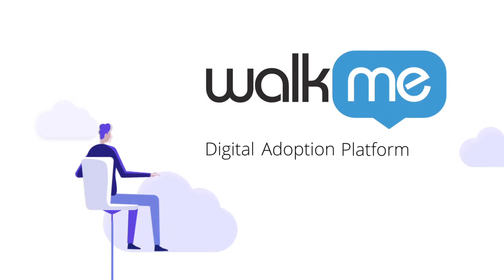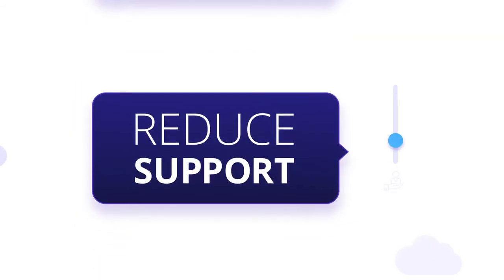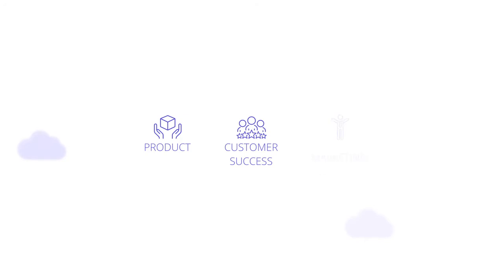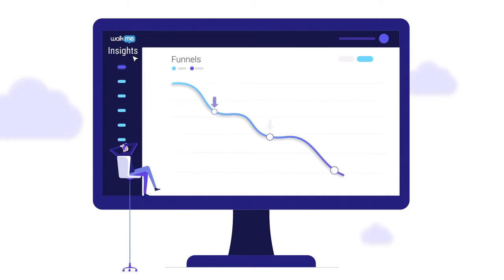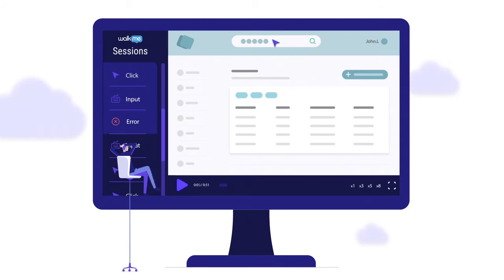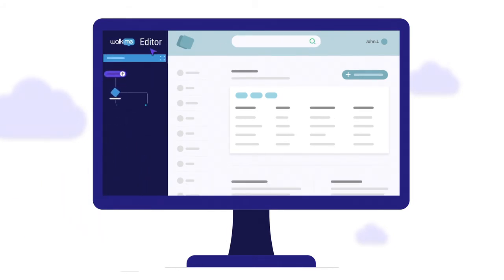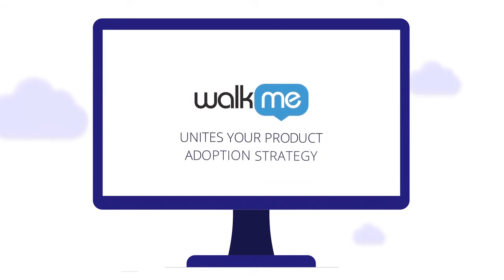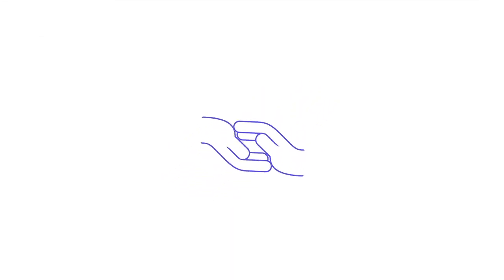WalkMe for SaaS: Improve UX and Customer Loyalty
How do SaaS orgs meet UX expectations?